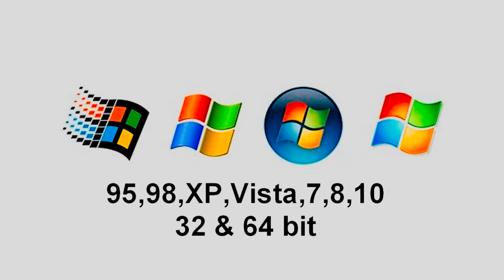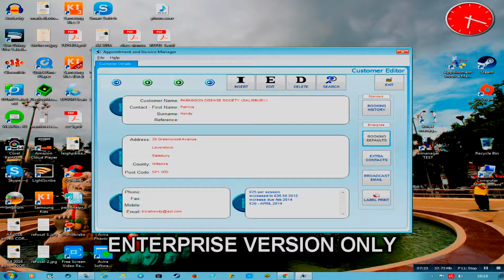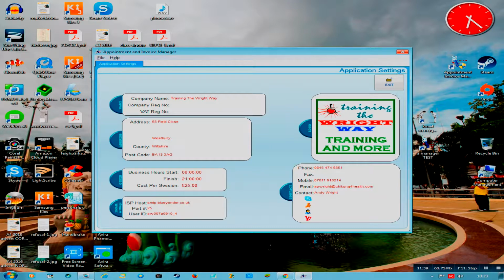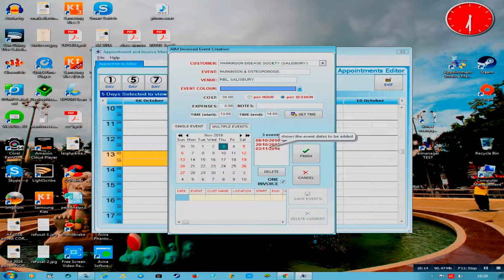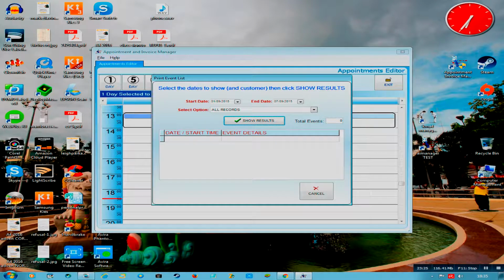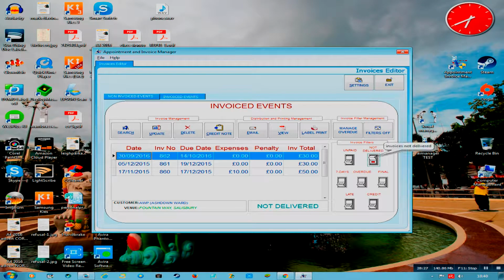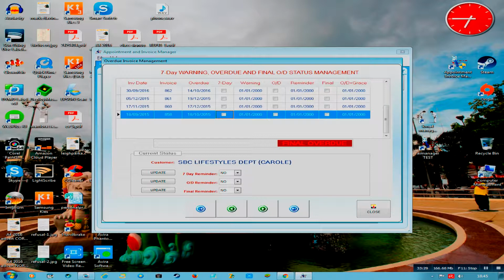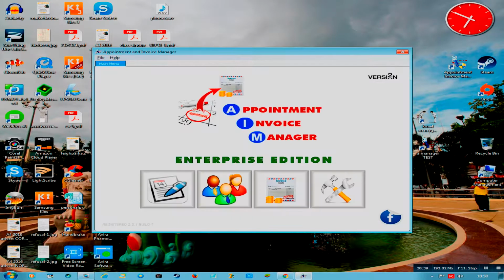Appointment Invoice Manager software: easy invoicing for time spent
I made this for me to invoice customers for my time, and to track them if overdue.

It has a free 30 day trial.